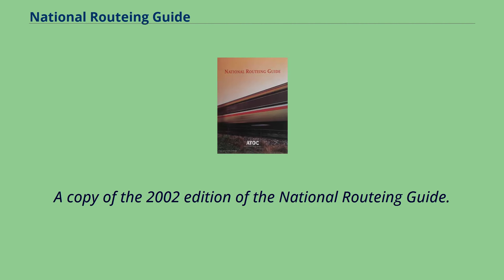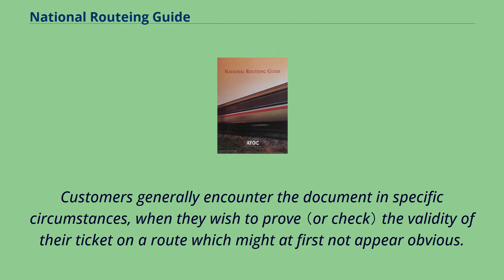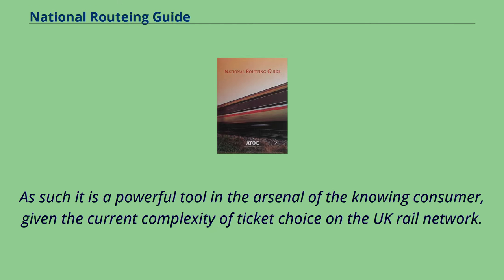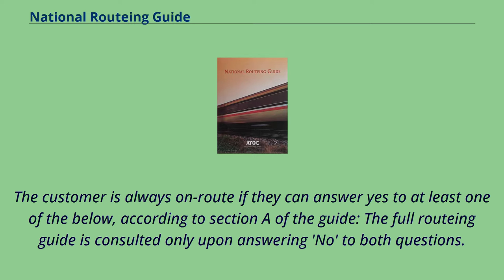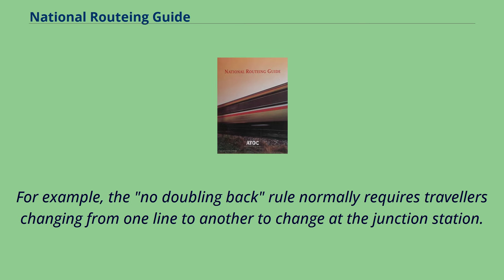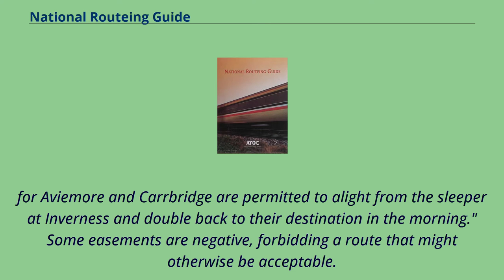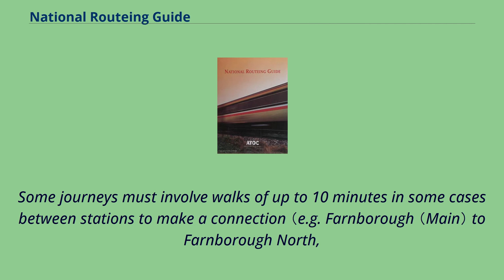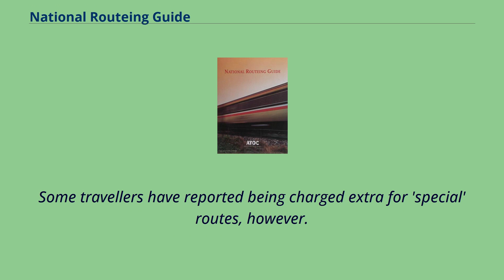National Routeing Guide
A copy of the 2002 edition of the National Routeing Guide.
The National Routeing Guide is a document, the definitive resource on the validity （and invalidity） of rail tickets for the purpose of rail travel in England, Wales, and Scotland （that is, the United Kingdom except Northern Ireland）.
As stated by the Rail Regulator, "[it] sets out passengers' rights to use the network flexibly".
It is a book produced by the Rail Delivery Group, which should always be carried by any rail ticket inspector.
It is also always on hand to staff at manned stations.
It is one of a number of technical railway manuals which exist as part of the operating of the rail network of Great Britain, many of which are now in the public domain.
Customers generally encounter the document in specific circumstances, when they wish to prove （or check） the validity of their ticket on a route which might at first not appear obvious.
Since most rail travellers make 'simple' journeys, many will never encounter it.
However, when making more complex journeys, it is important to stay "on route".
The guide defines what this means.
Individual tickets may restrict holders to a subset of the acceptable routes, usually by requiring them to travel through a particular station.
"Ticketing arrangements on the UK's railways are notoriously arcane, but you can use the rules to get cheaper fares." The routeing guide makes possible some of the
recently publicised ticketing anomalies in the UK rail network such as saving money by purchasing tickets for long journeys as several discrete journeys instead,
for example.
As such it is a powerful tool in the arsenal of the knowing consumer, given the current complexity of ticket choice on the UK rail network.
It is also important for travellers who contemplate a different route when faced with disruption; under these circumstance...